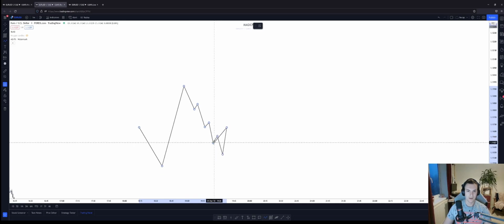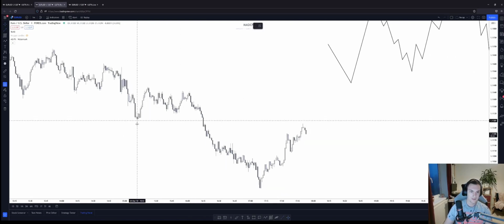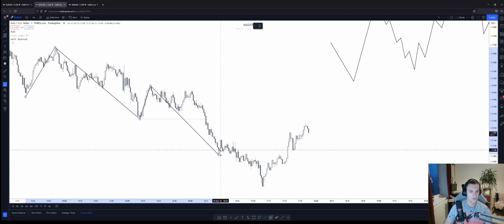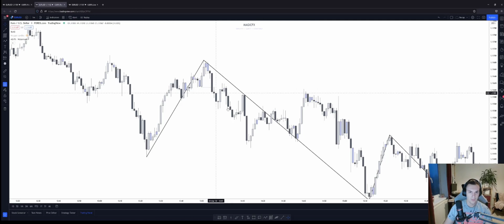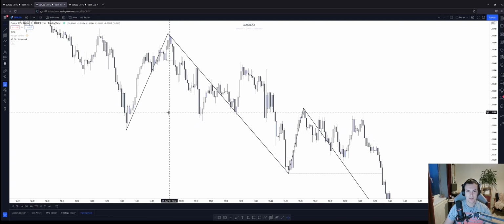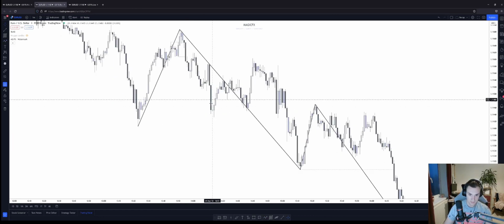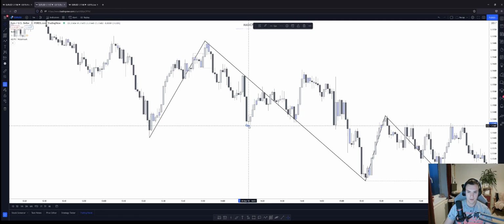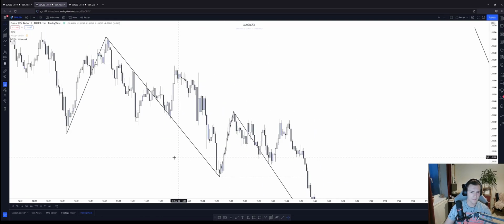What is a CHOCH? (Change of Character)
Hello gang, here is a quick video explaining the concept of a choch in trading. Super simple you can use it in all your forex strategies whether you trade SMC S&D a bit of both or fibonnacci magic triangle position of the sun and the stars methodology.